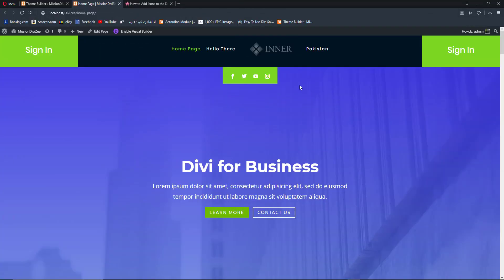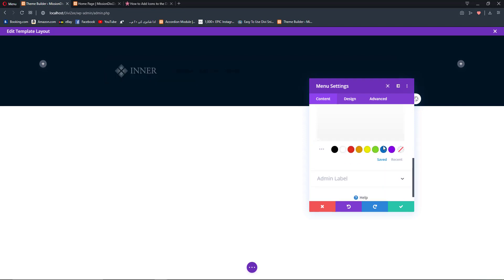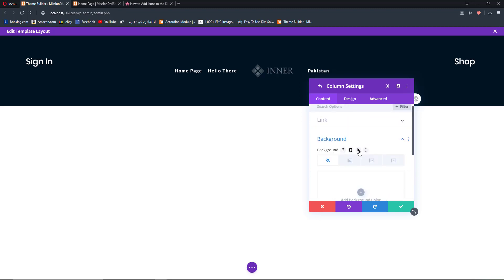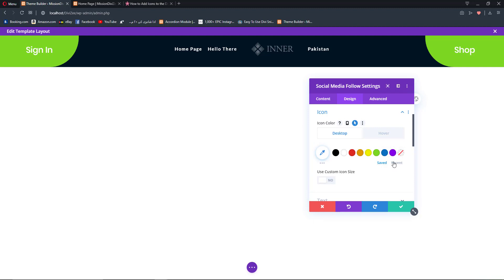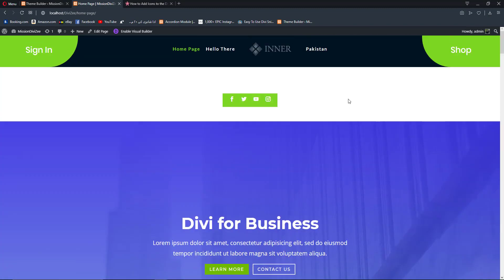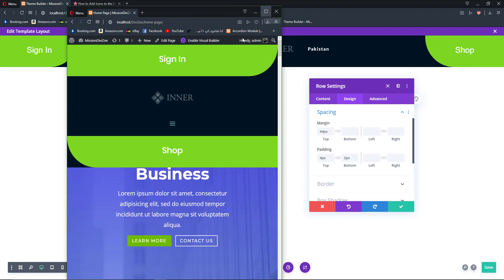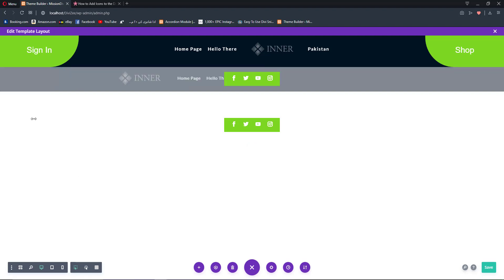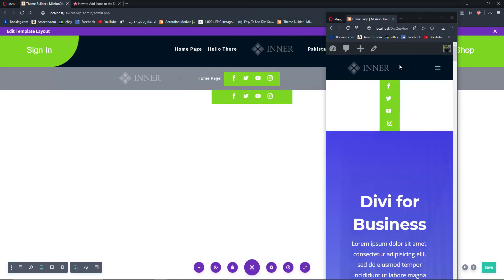Divi Theme Builder - Let's Design a Custom Floating and Mobile Responsive Header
Welcome to an another awesome tutorial by zeerak about the new Divi Theme Builder - Divi 4.
Zeerak has divided the tutorial into three parts:
1-How to Design a Creative Custom Header.
2-How to make it sticky and floating.
3-How to make the custom header mobile and tablet responsive. Zeerak very nicely demonstrated how we can design beautiful custom headers using the new Divi theme Builder.

The Divi Theme Builder is a fully-featured website templating system that allows you to use the Divi Builder to structure your website and edit any part of the Divi Theme including headers,
footers, post templates, category templates and more.